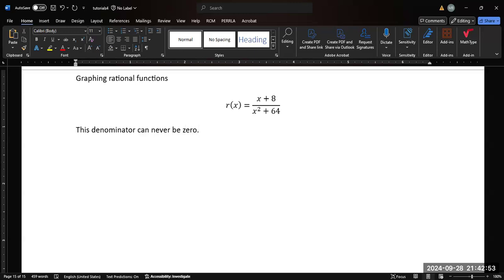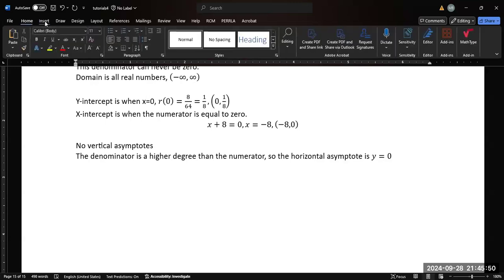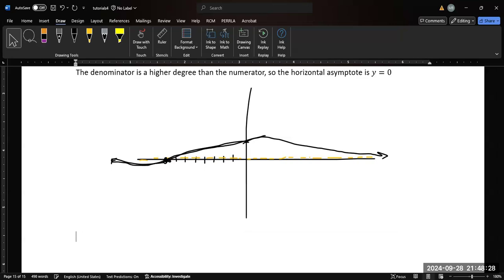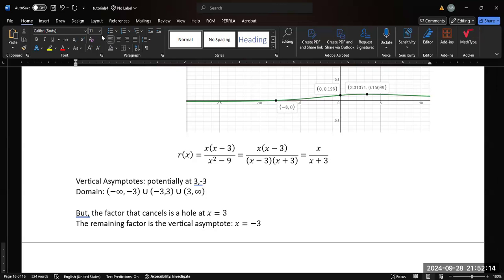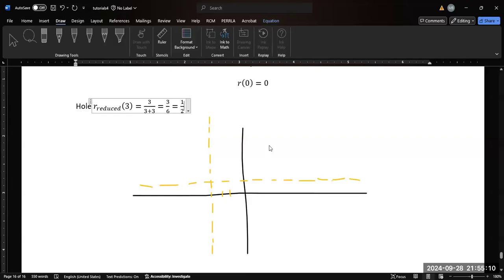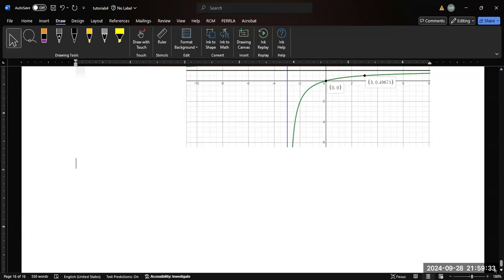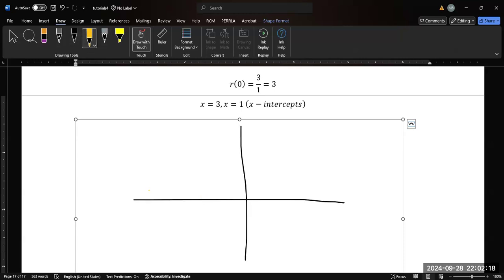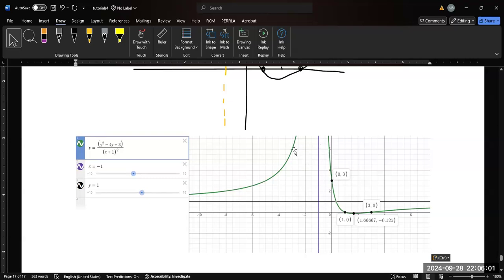Graphs of Rational Functions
In this video, we walk through three examples of graphing rational functions by hand using the vertical asymptotes (if they exist), the horizontal asymptote (if it exists), the intercepts, and holes (if they exist). We also state the domain of each function and then compare our sketch to the graph using technology.